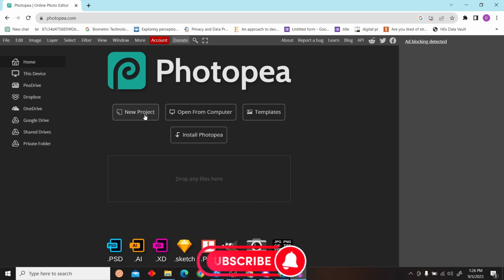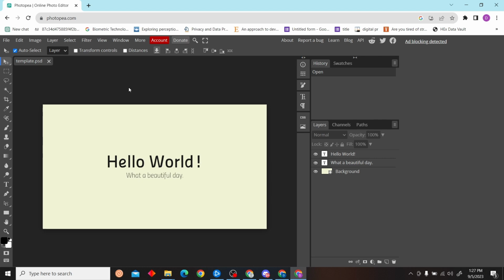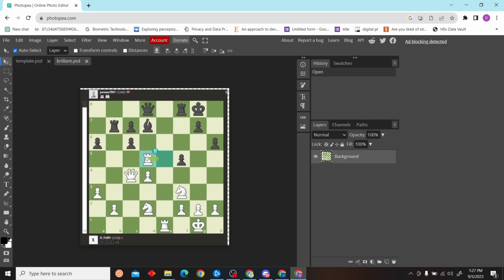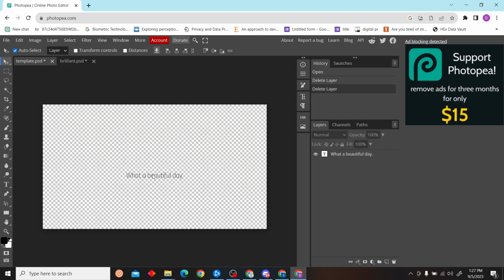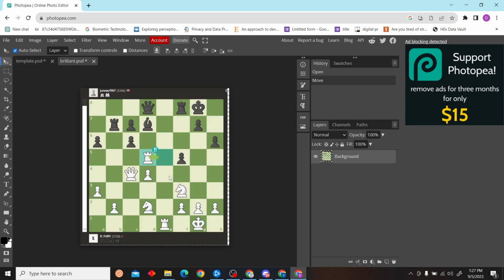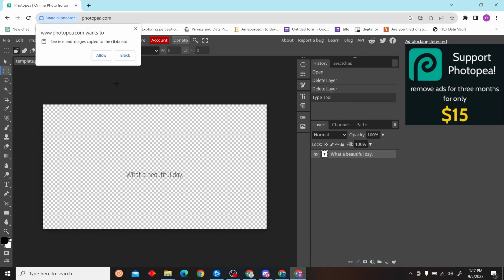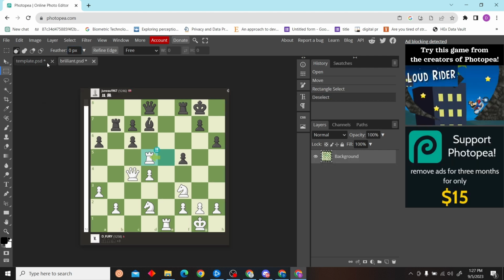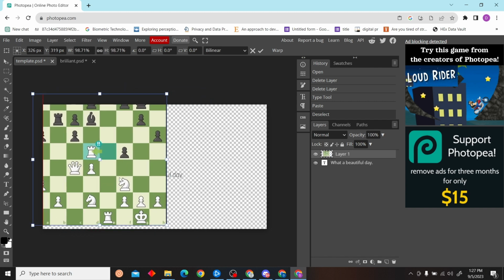How to Resize Image in Photopea! (Quick & Easy)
How to Resize Image in Photopea

In this video, we'll show you how to resize an image in Photopea! This is a quick and easy process that will help you make your images look their best.

Resizing your images is an important part of photo editing, and this video will help you do it quickly and easily in Photopea! Whether you're looking to resize an image for use on social media or for a project, this video is a great way to get the job done!